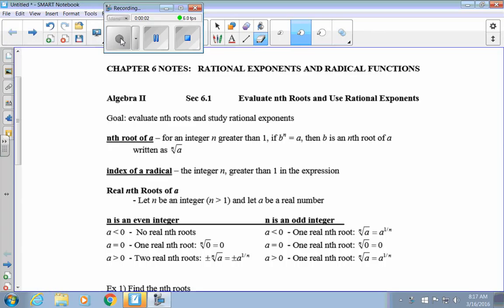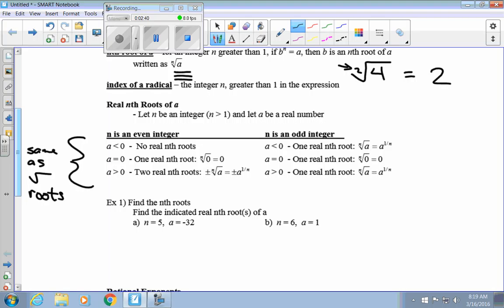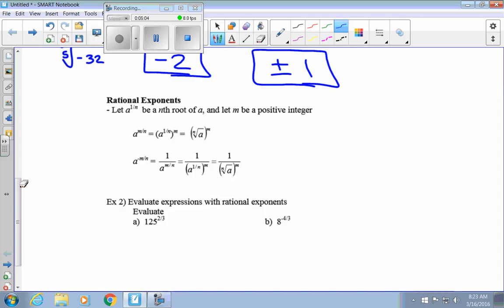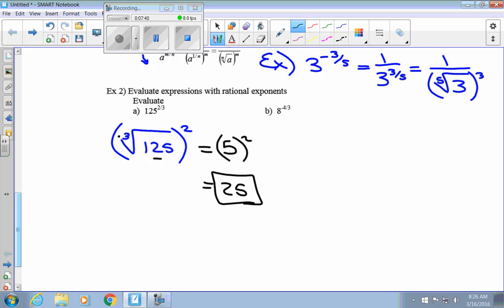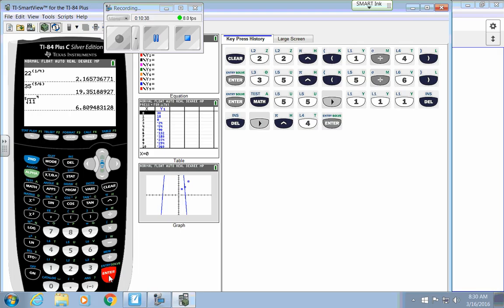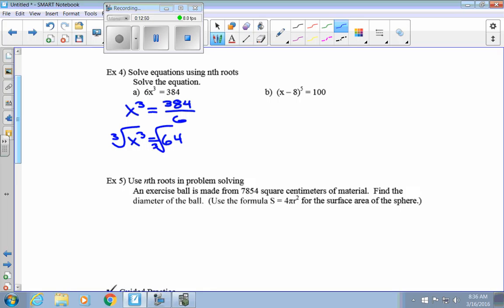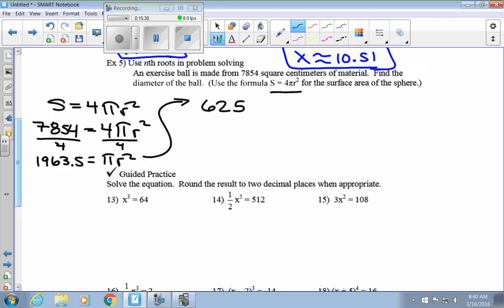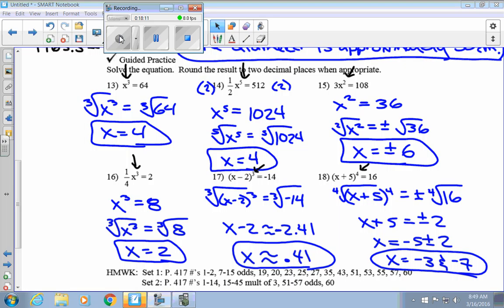Algebra 2 (Section 6.1a)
Evaluate nth Roots and Use Rational Exponents